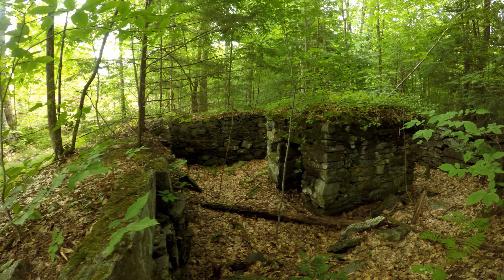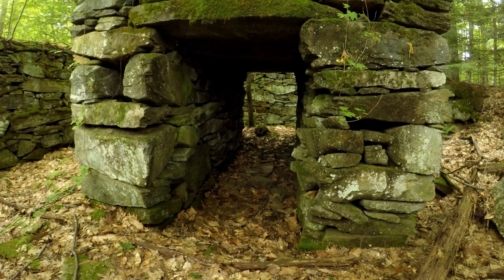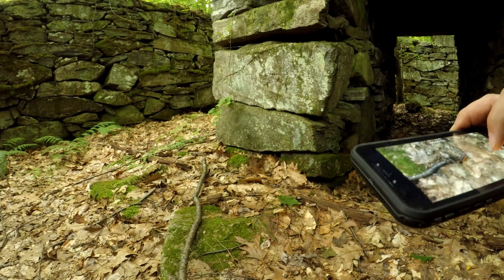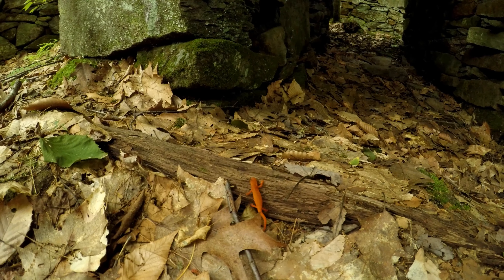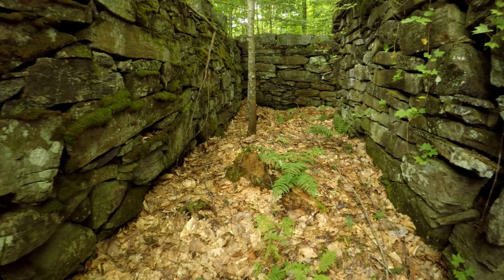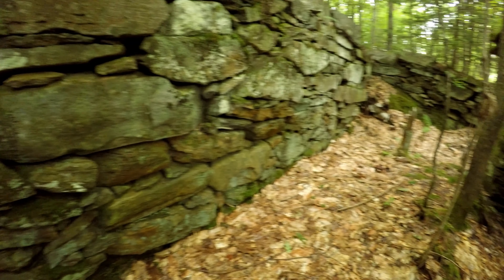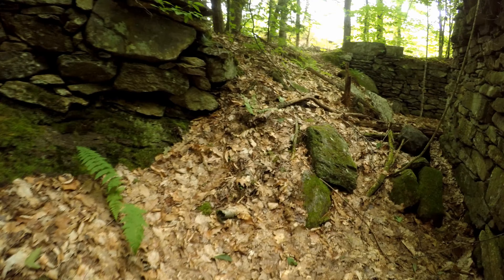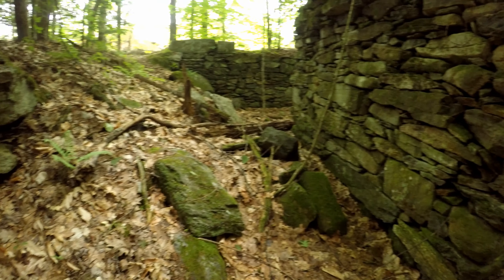If walls could speak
Basement, foundation, and cellar of an old homestead in the woods of NH